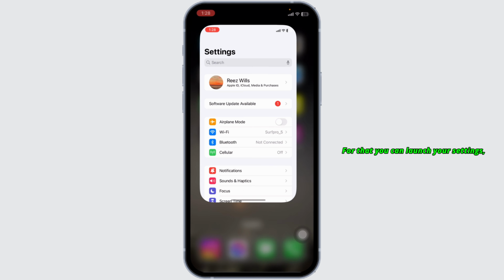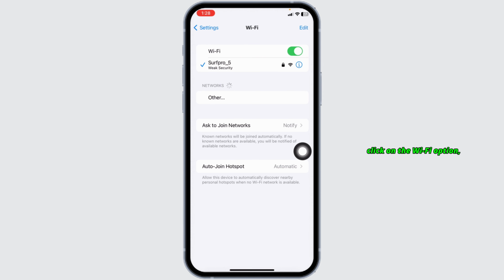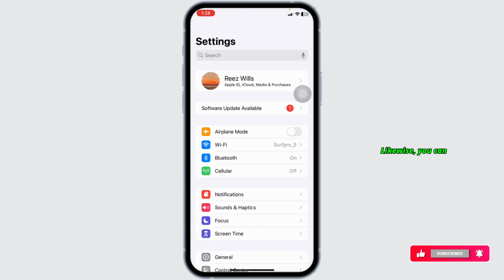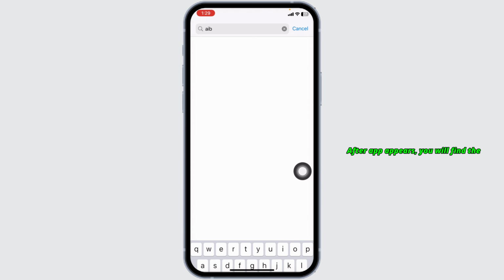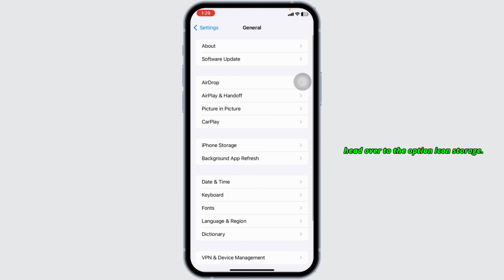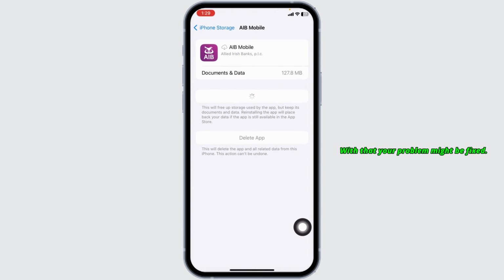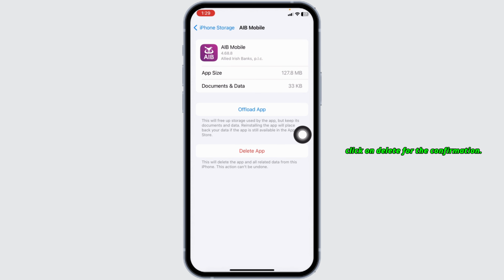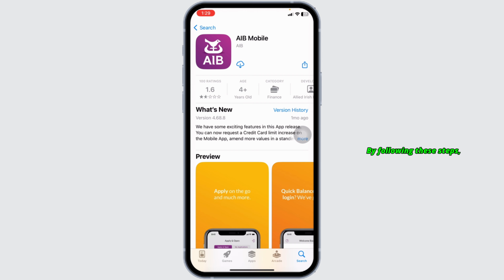How to Fix AIB App Error 500 | Troubleshooting Guide for AIB Mobile Banking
Are you encountering Error 500 on the AIB Mobile Banking app? This server error can prevent you from accessing your account and managing your finances. In this video, we’ll walk you through effective troubleshooting steps to resolve the AIB App Error 500 so you can get back to banking with ease.